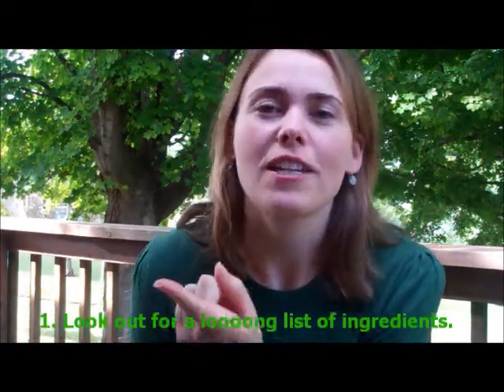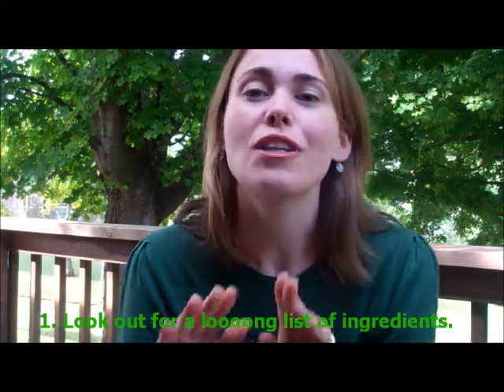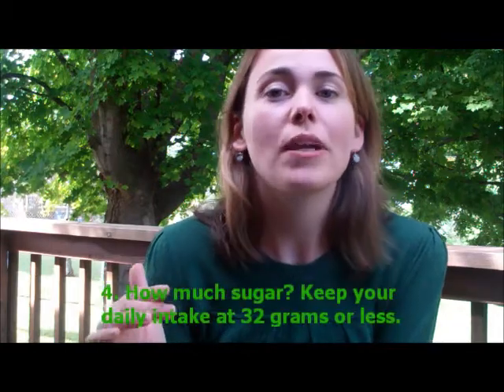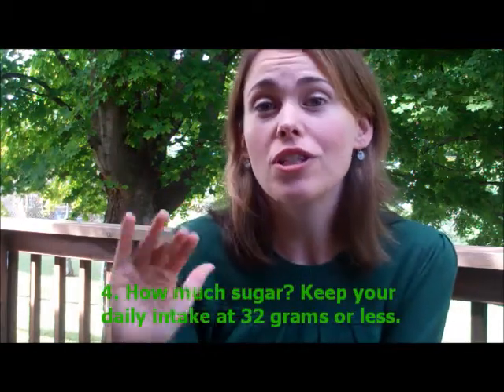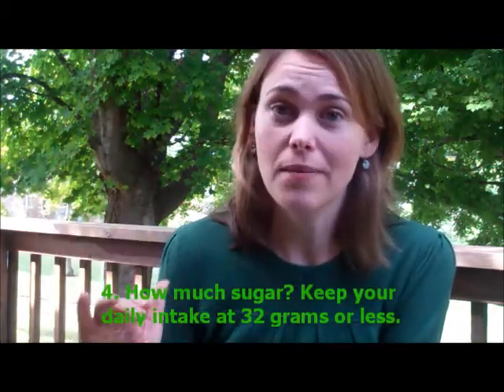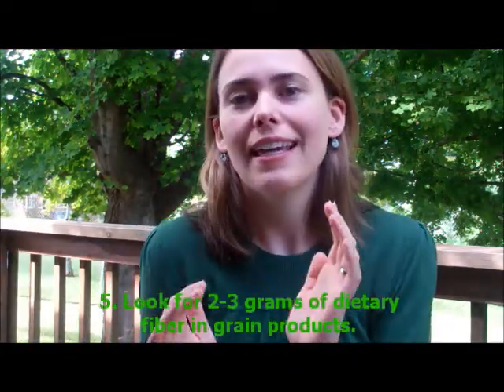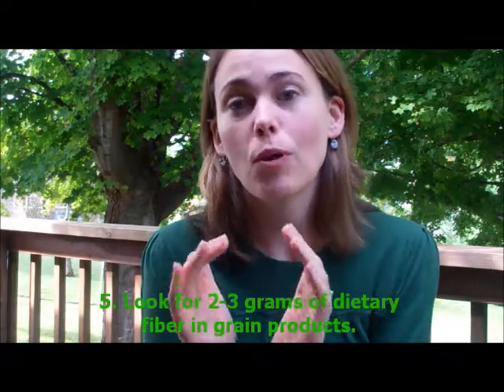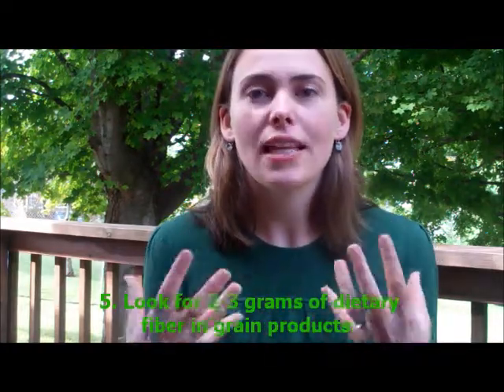One thing you must do for a healthier life.wmv